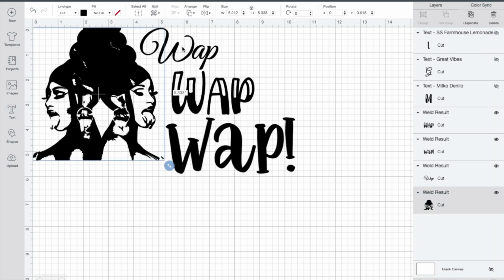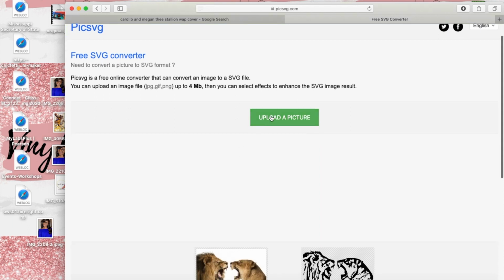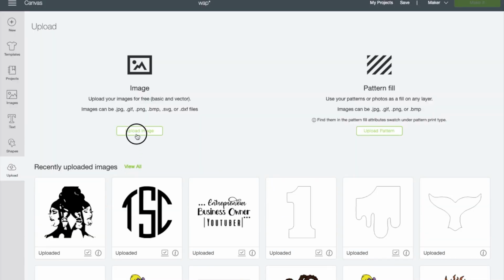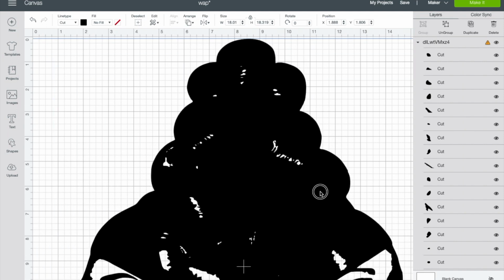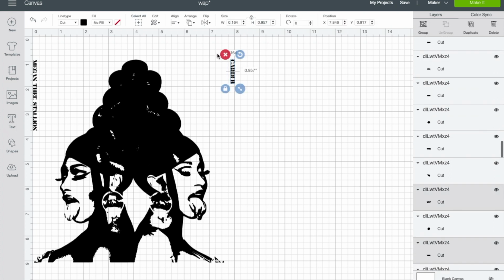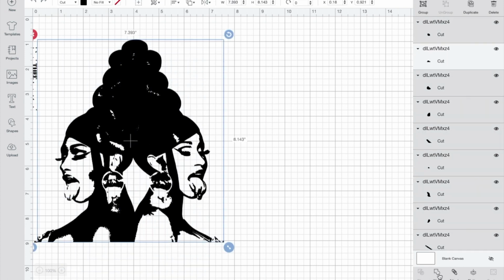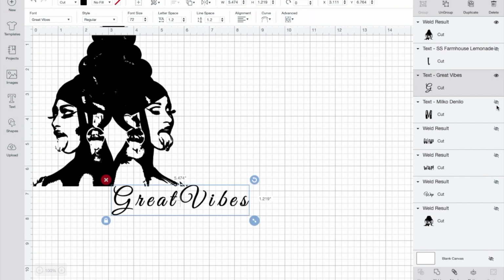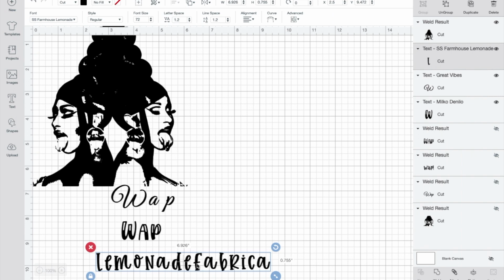How to Convert Picture to SVG Cut File| Cricut Hacks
How to create SVG from Picture, convert image to SVG cut File